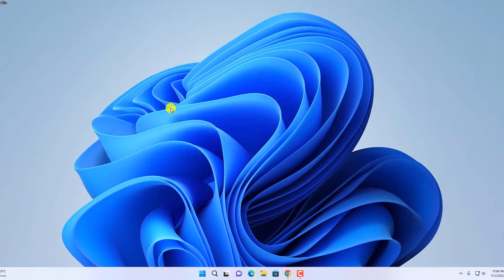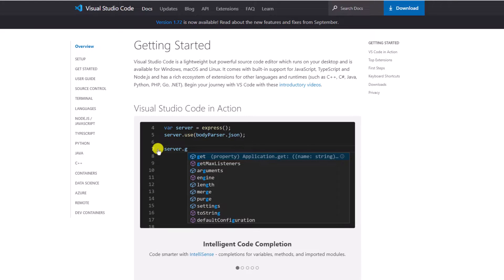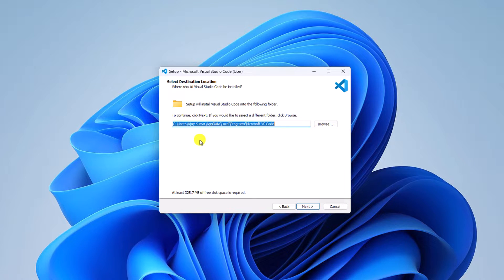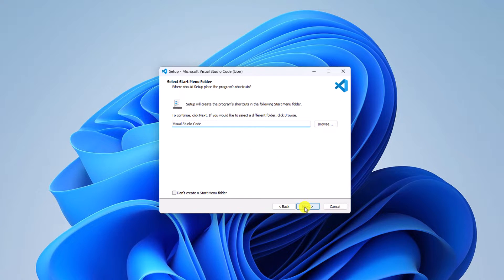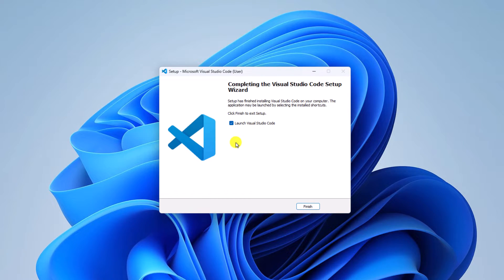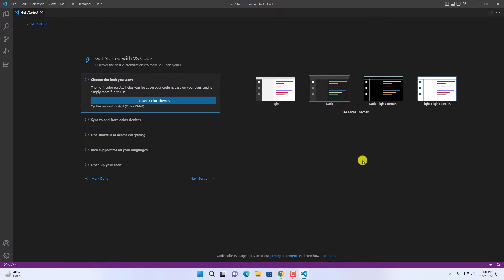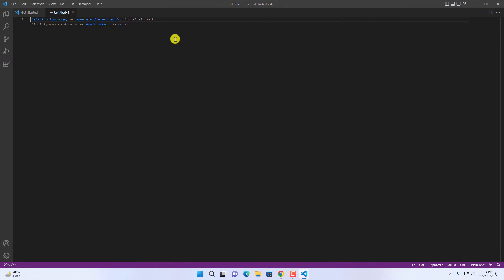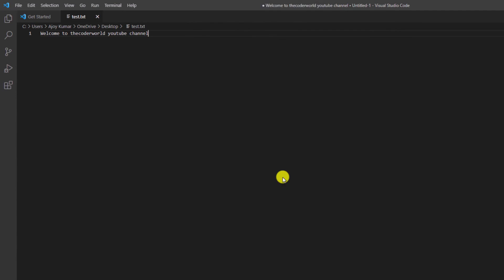How to Install Visual Studio Code on Windows 11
In this video, we will learn How to Install Visual Studio Code on Windows 11. Visual Studio Code is a source code editor developed by Microsoft. It comes with lots of unique features, and also you can add extensions to enhance the functionality of Visual Studio Code.